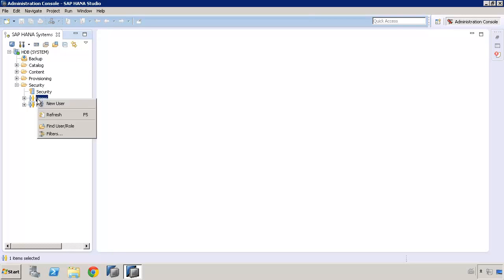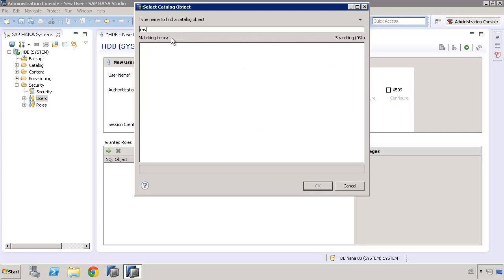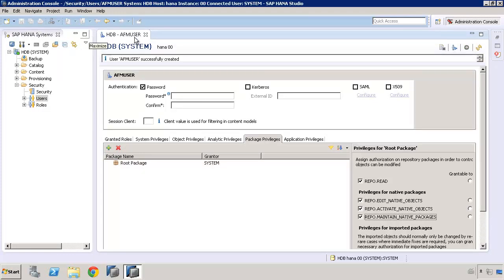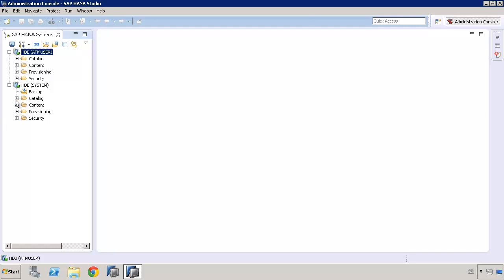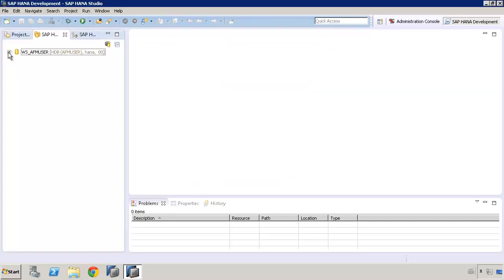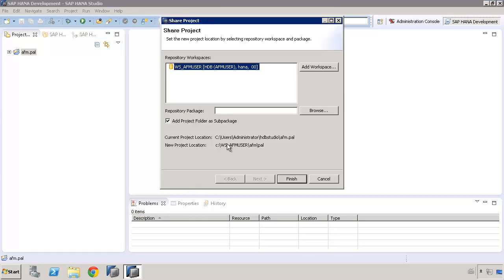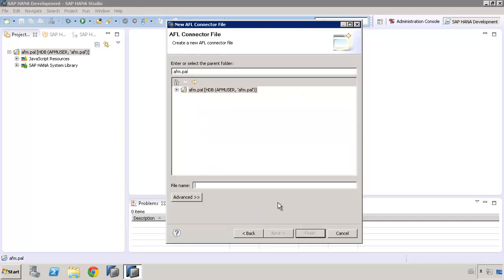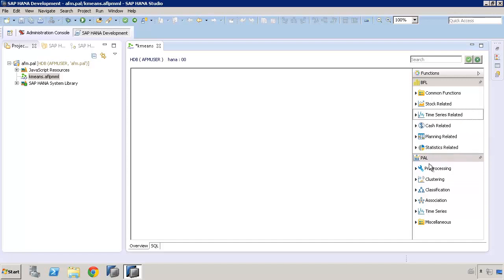99 AFM Authorizations